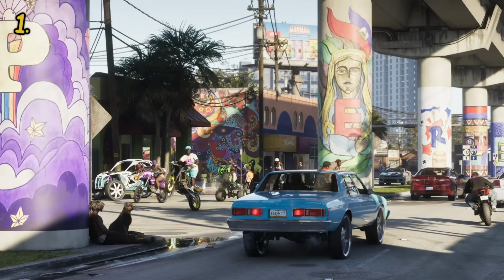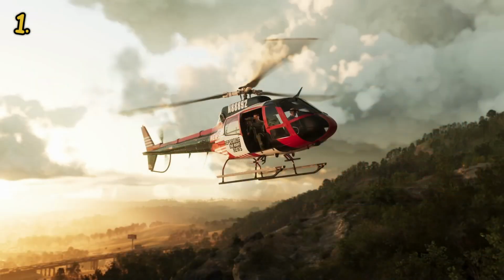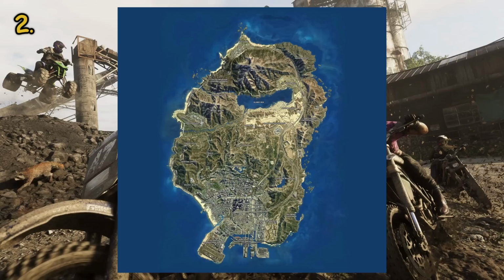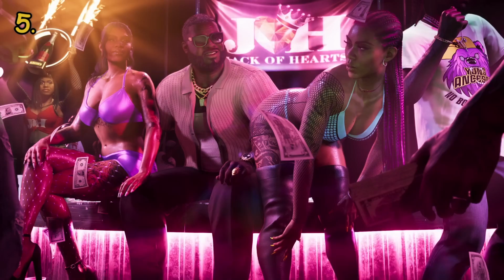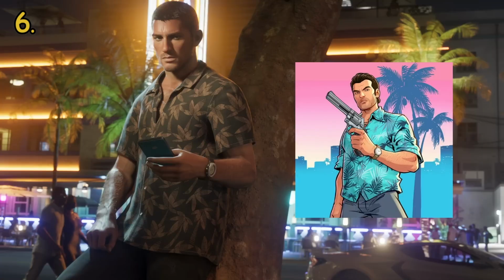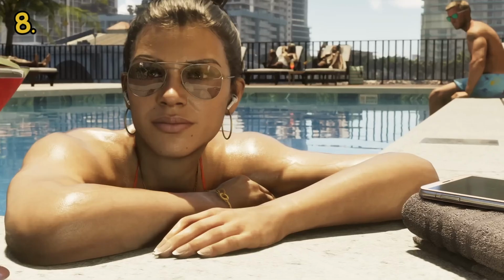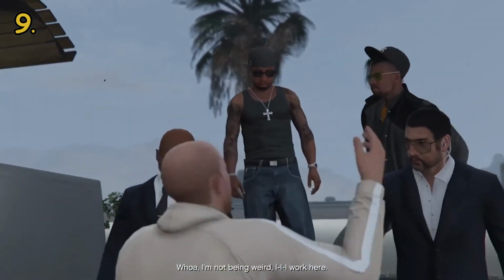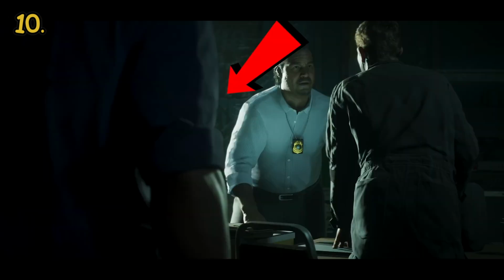GTA 6 Trailer 2 MISSED Easter Eggs - Server.pro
In this video, we go over hidden easter eggs in GTA 6 trailers. Since we’re now waiting another year for its release (RIP), why not investigate for further details we may have missed?

Timestamps:
0:00 Intro
0:08 GTA 6 Trailer 2 Hidden Easter Eggs
2:25 Outro